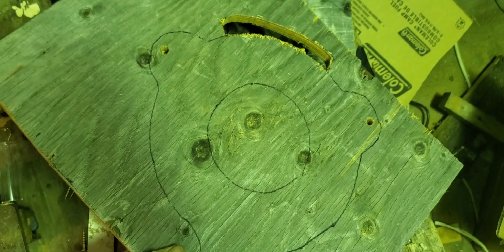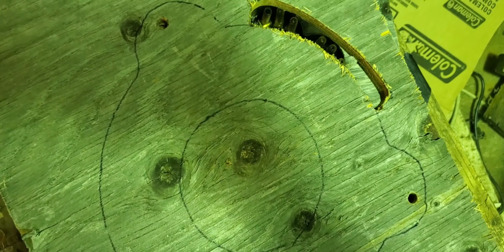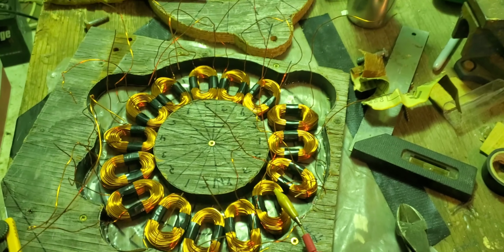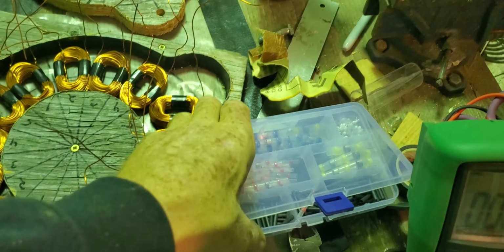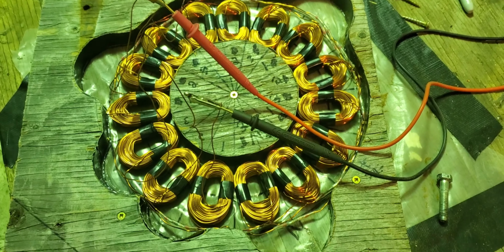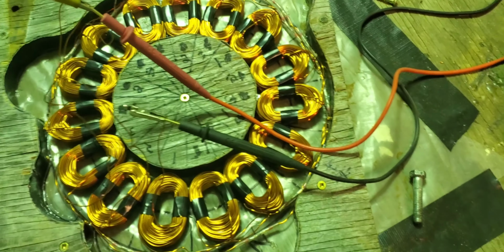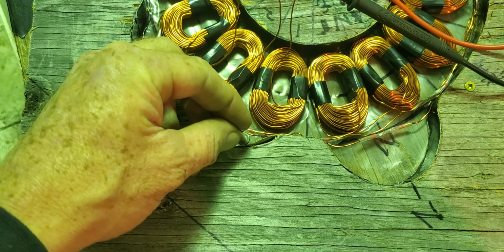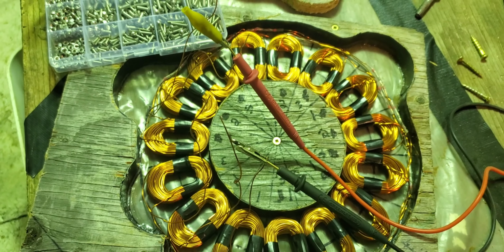Wiring the stator for the Axial Flux alternator and a quick easy mold for the resin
Here is a quick videoshowing what I used for the mold,  the ohms of a coil and one phase.I also show the stator completed and ready for epoxy resin . Check out the easy connectors I used on this Stator also .